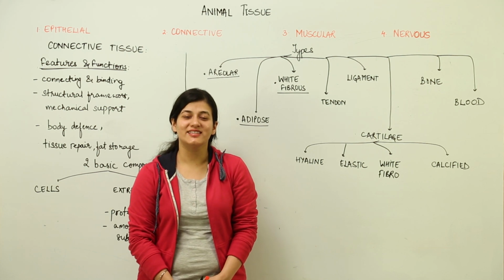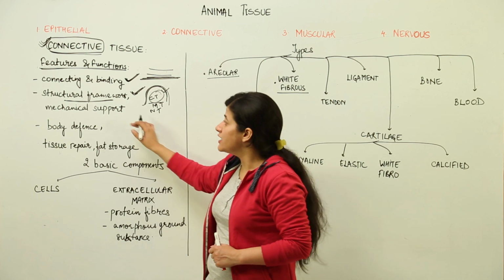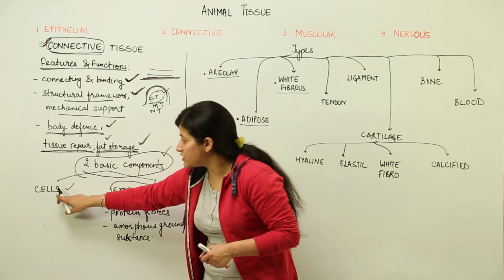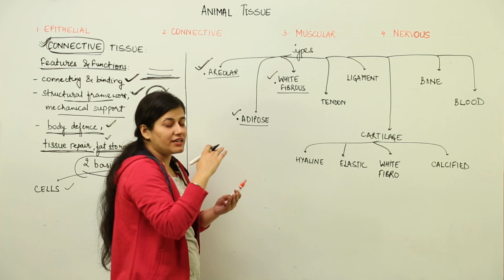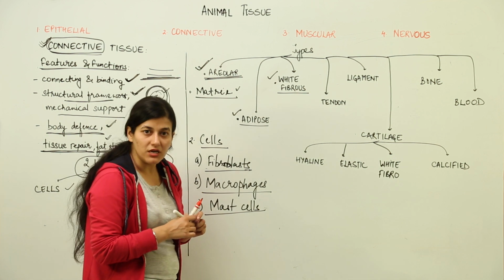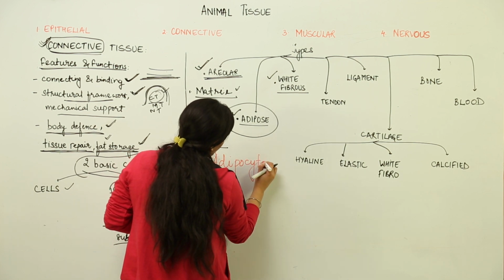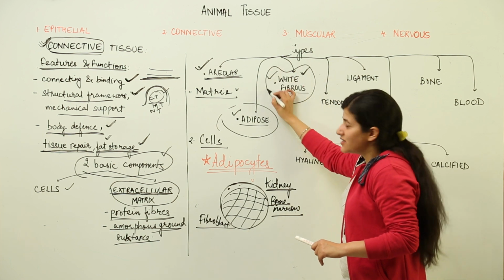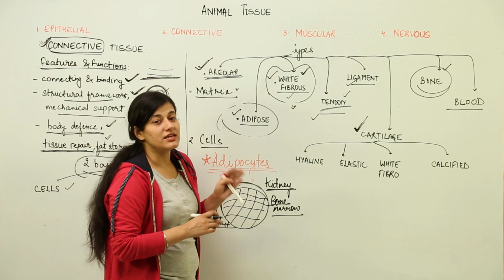Free Best Topic l CBSE CLASS 11 BIO | UNIT 2 | ANIMAL TISSUE | 3 connective tissue l L21